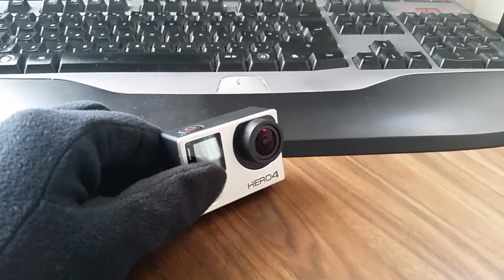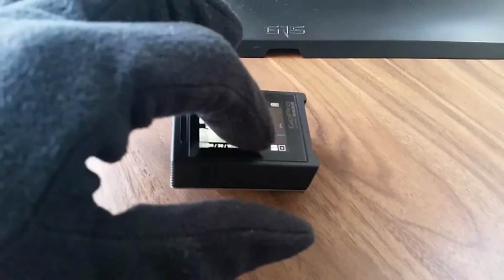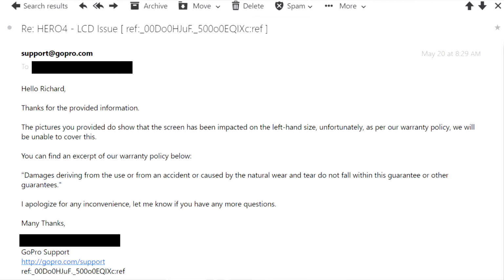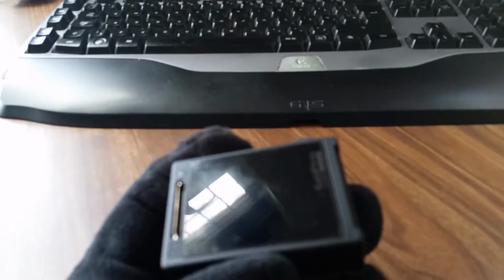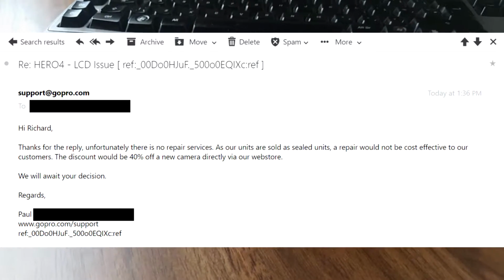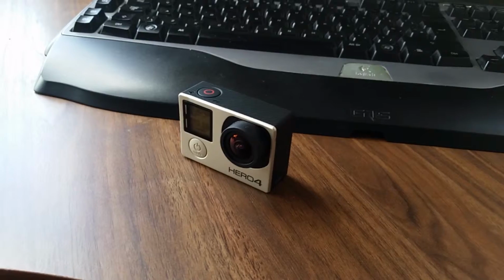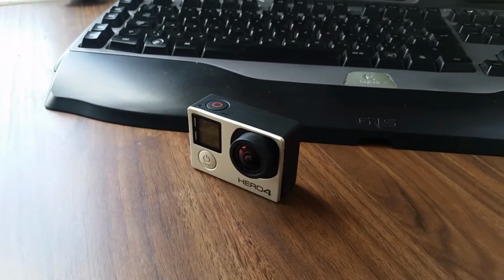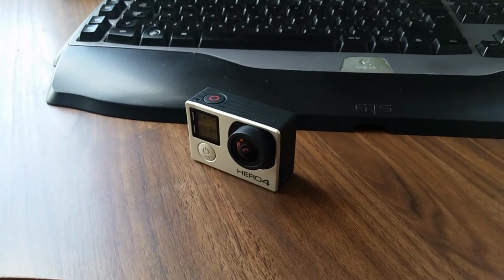Why I think you should NOT buy a GoPro!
Having had a GoPro for a year, I have been totally let down by the quality of their Customer Service.

I should say that all of this is my opinion, and my story. Maybe others have received excellent service. But for me, they simply did not want to help. This is a company that charges top dollar for its products. I was left with the feeling that they were only interested in the bottom line, and certainly no interest in retaining its customer base.

So buyer beware. You might be getting a tough time getting your GoPro repaired if it goes wrong.